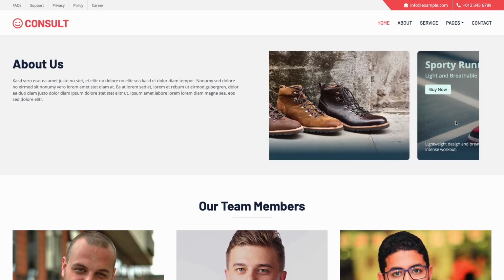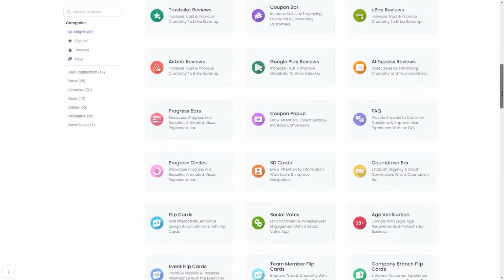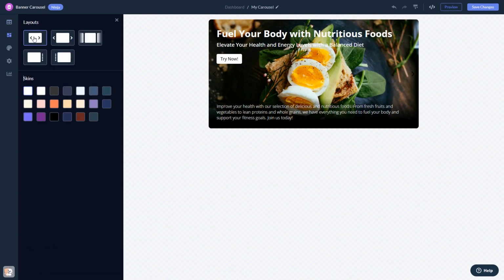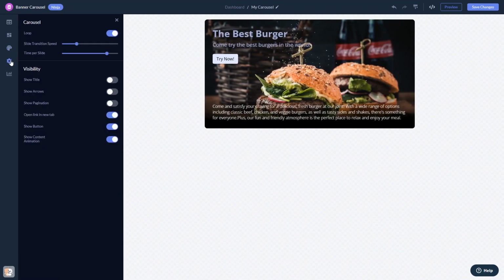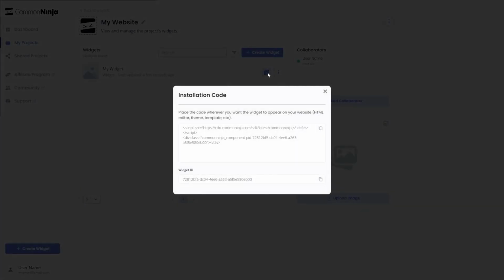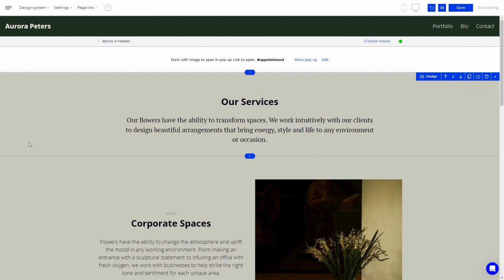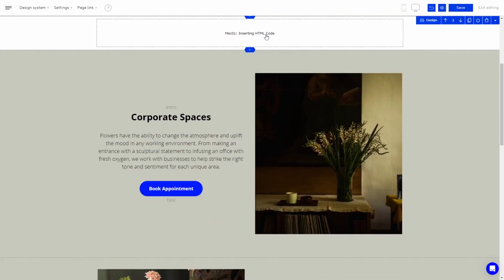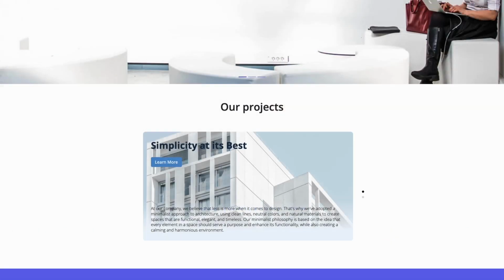How to add a Creative Card Carousel to Bazium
Video Timeline
00:00 About the Creative Card Carousel widget
00:29 Creating Creative Card Carousel widget
00:43 Editing the Creative Card Carousel widget
01:27 Adding the Creative Card Carousel widget to Bazium

The Creative Card Carousel widget for Bazium has a wide variety of customizable features, including:
- Card size
- Arrows & pagination
- Slider speed & time per slide
- Multiple layouts